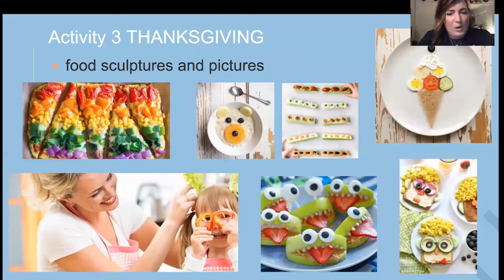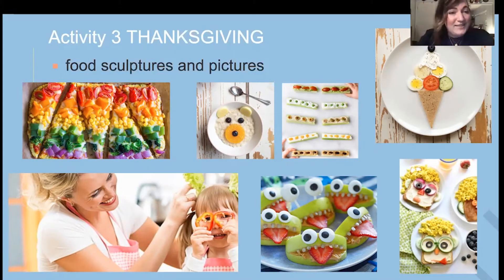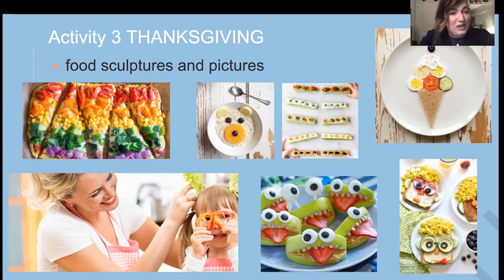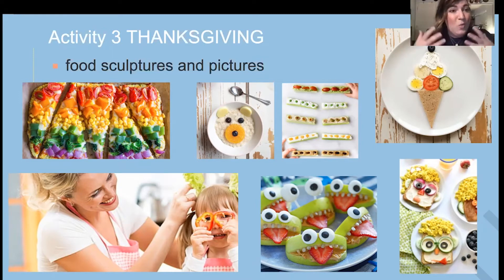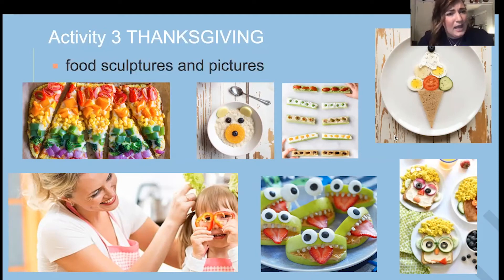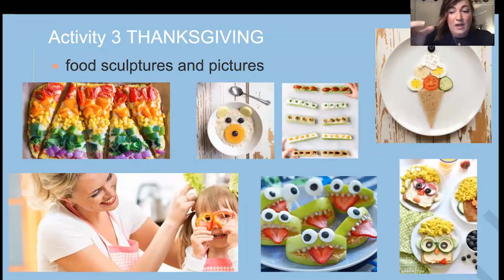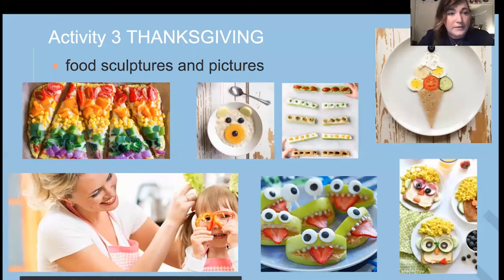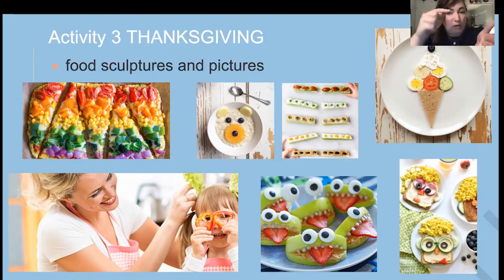Presenting Food in Fun and Creative Ways for Kids in Feeding Thearpy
Learn how to present food in creative new ways to help introduce new foods to kids with feeding disorders and feeding challenges. We'll talk about how presenting snacks, breakfast, lunch, or dinner in a fun way can help your child explore new foods.

This video is part of our MeBe Learning series on Feeding Therapy and is presented by Angela Ochoa, OTR/L, MeBe Clinical Director of Occupational Therapy in San Diego.

What questions do you have about pediatric feeding disorders or feeding therapy?

This video is a free educational resource provided by MeBe. Visit mebefamily.com and follow @mebefamily on Facebook and Instagram to learn more.